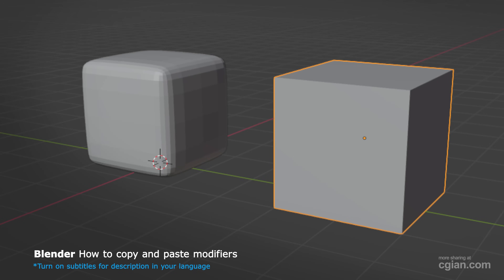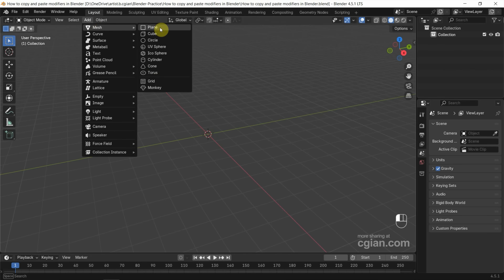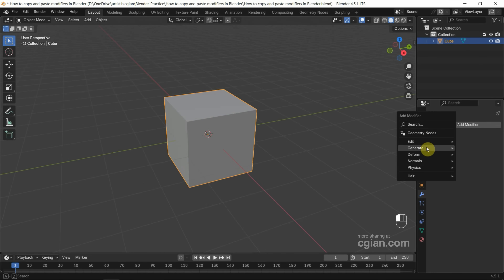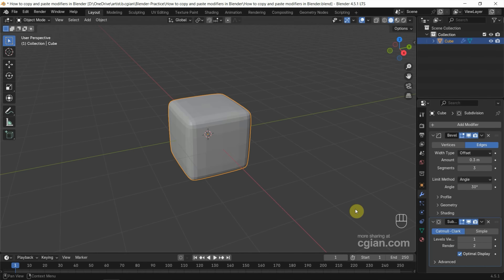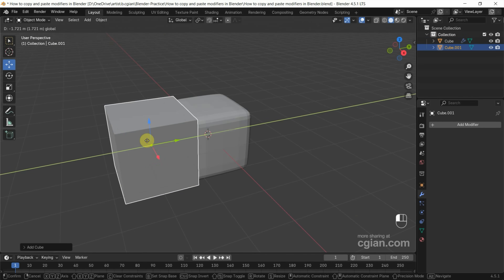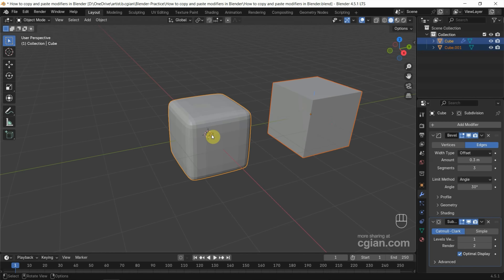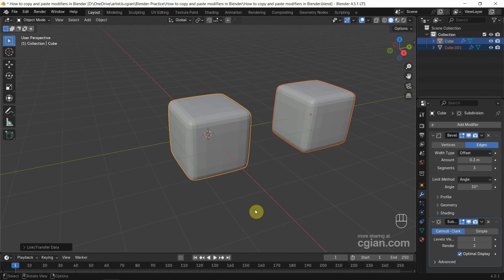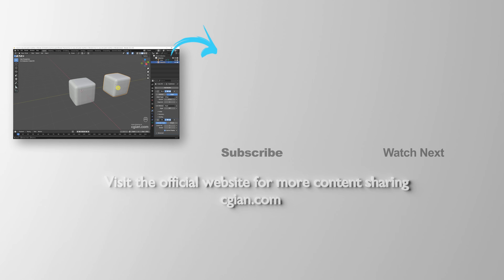Blender how to copy and paste modifiers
Blender tips for adding Modifiers, tutorial video shows how to copy and paste modifiers in Blender. In this tutorial, we will go through the steps to copy and paste modifiers by using Shortcut Ctrl L. Steps are easy to follow for Blender beginners. Happy sharing and I hope this helps.

Timestamp
0:00 Intro - Blender Copy and Paste Modifiers
0:13 Add Cube
0:17 Add modifiers
0:50 Copy and Paste modifiers with shortcut Ctrl L Copy Modifier